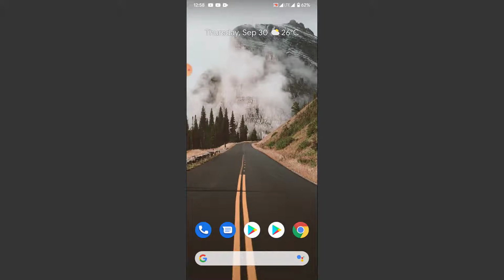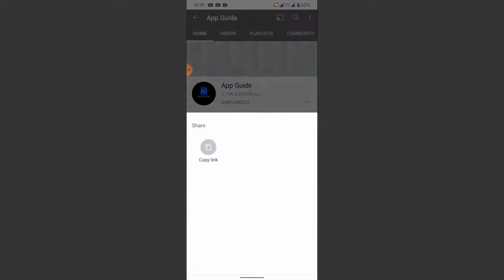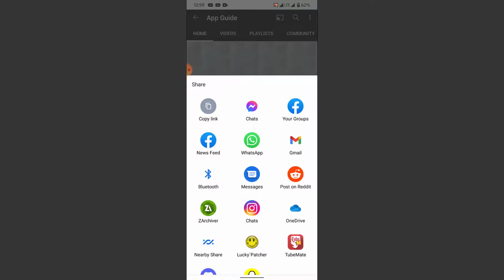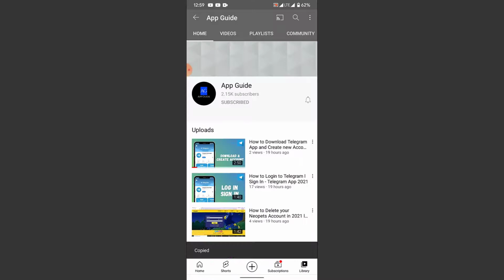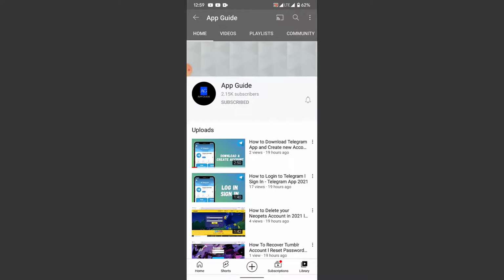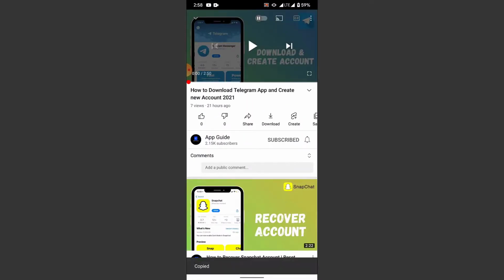How to Get URL of YouTube Channel on Mobile | Get URL Link Of Youtube Video or Channel 2021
Have you been wondering on how you get URL/Link Of Youtube Video or Channel?
This video guides you in easy step by step process to get URL/Link Of Youtube Video or Channel

Follow these simple steps:
1. Open your youtube app
2. Open the video/channel you want the url/link of
3. Tap on the share button
4. Copy the URL/Link
5. You're all done

How do I find my YouTube channel URL on mobile?

How do I get the URL for my YouTube channel?

How do I copy my YouTube channel URL on my phone?

how to find your youtube url on mobile
how to find youtube channel url
how to copy my youtube channel link on android
youtube url link copy
how to share youtube channel link
youtube custom url without c
how to find youtube url on iphone
youtube url code